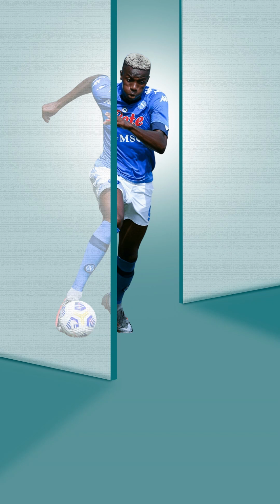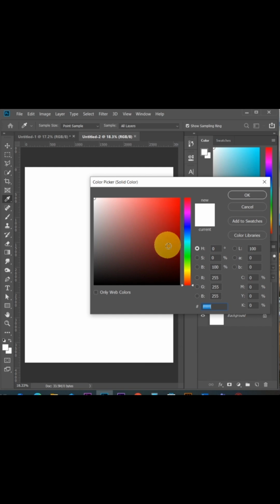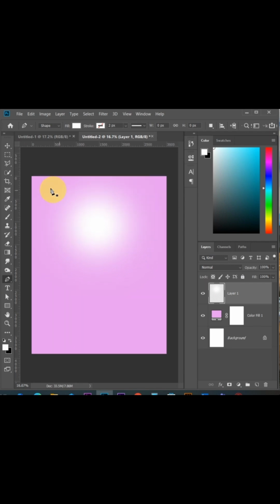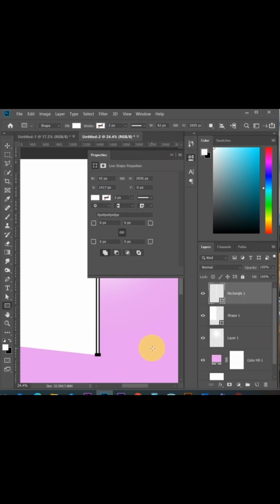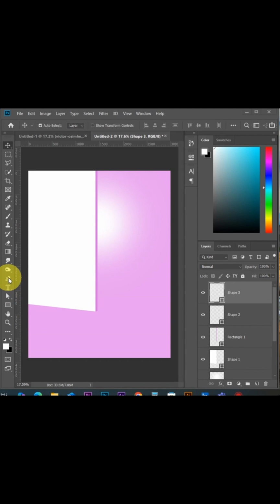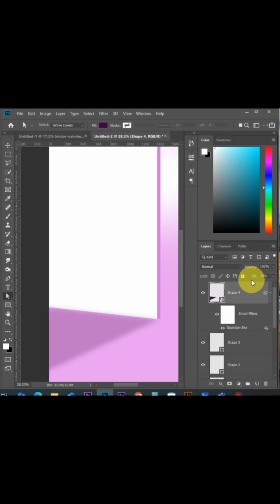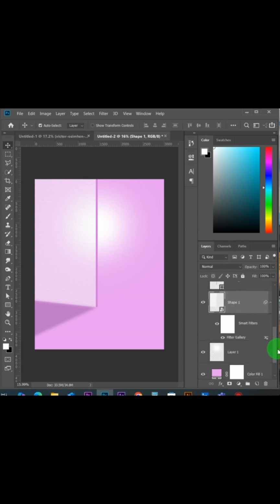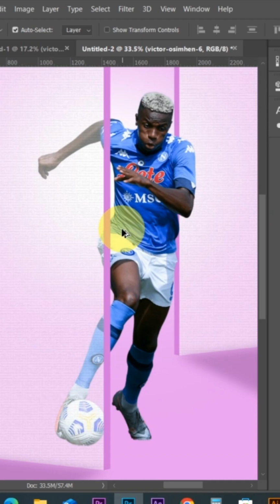OPEN GLASS DOOR TUTORIAL ON PHOTOSHOP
Photoshop Tutorial: How to create the open and closed door images
This tutorial shows how to create a reality opened transparent glass door. the following tools were featured: Brush tool, pen tool, color palate, gaussian blur, filter gallery, direct selection tool.

The Complete Guide to Getting Started with Photoshop for Beginners! Whether you are starting from scratch or want to build a strong and solid foundation, this is the lesson to help you every step of the way. We will leave no detail unturned, and cover everything you need to know to get started right now!

Opening doors
Adding Glass Doors in Photoshop Image Manipulation
Photoshop Full Course Tutorial
Photoshop for Beginners | FREE COURSE
Learn Adobe Photoshop with this amazing FREE course.
Photoshop for Complete Beginners